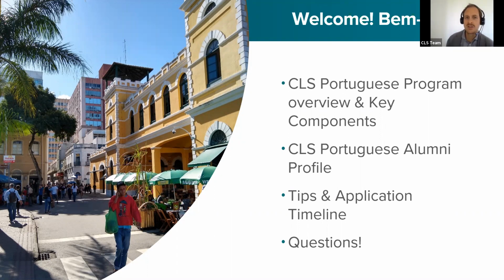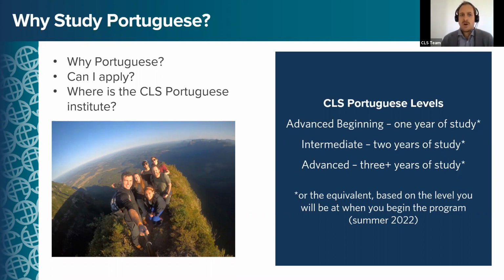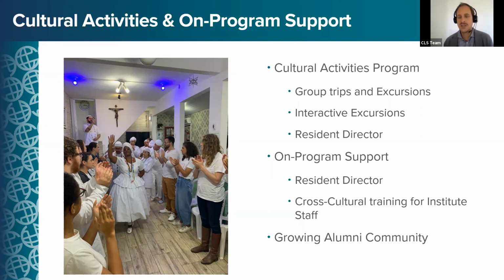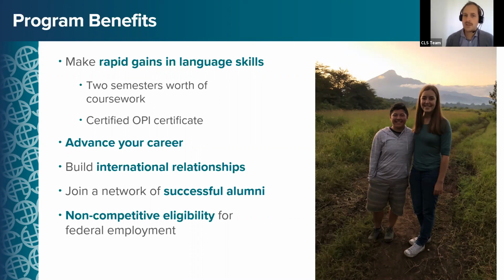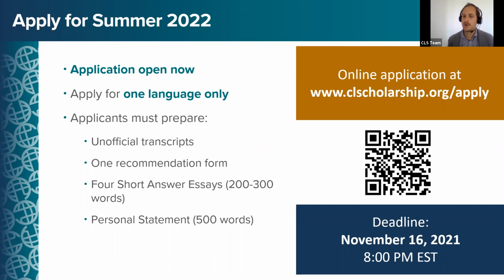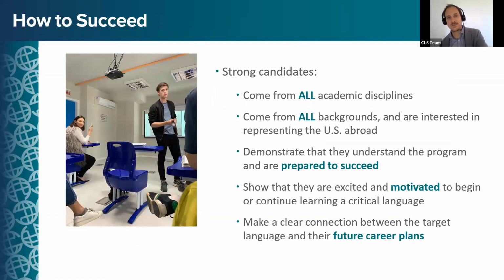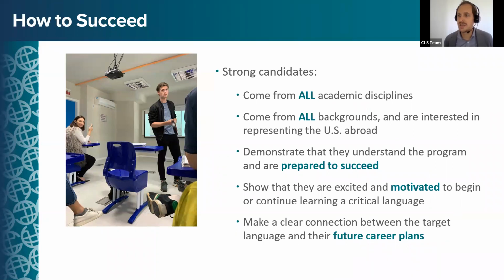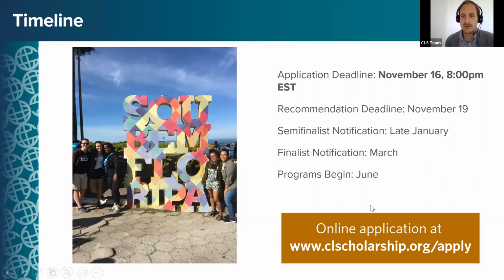2022 CLS Portuguese Information Session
Join Senior Program Officer Bo Knutson to learn more about CLS Portuguese, and hear from Alumni Ambassador Anabel Reyes-Ovalles, who participated in the 2019 CLS Portuguese program.